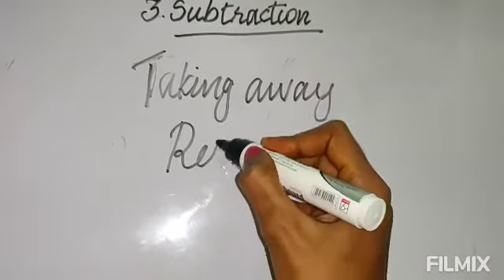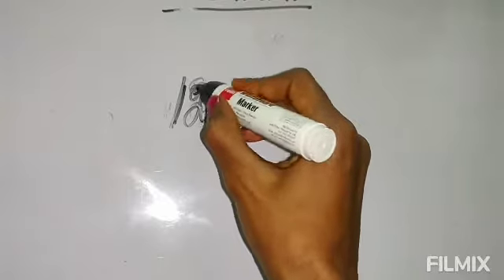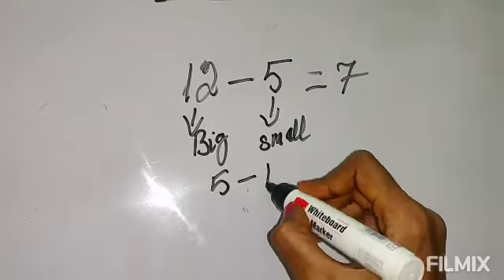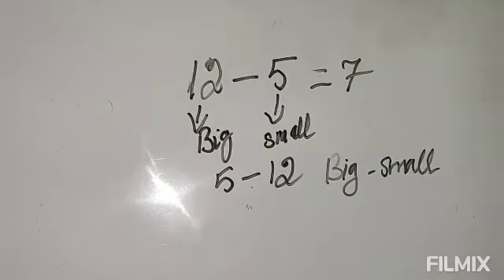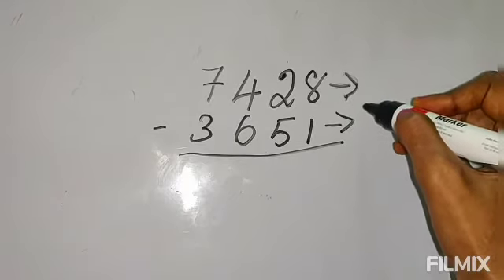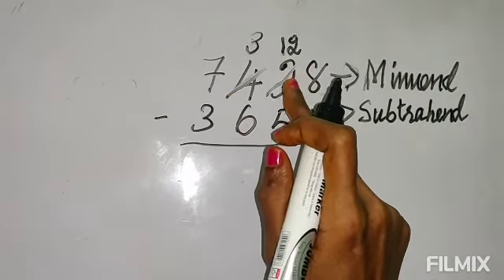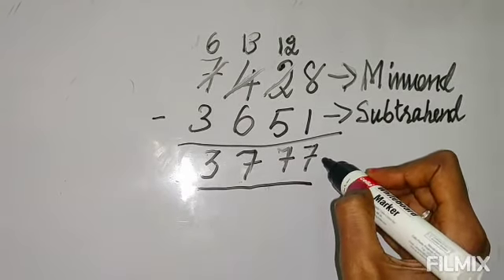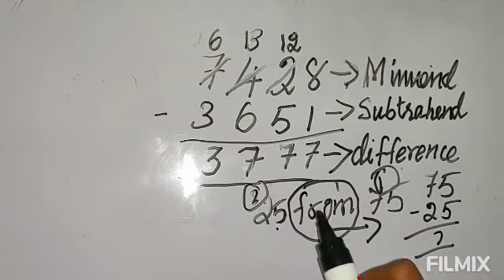III & IV - Subtraction introduction (22.07.2021)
Subtraction
Introduction
Minuend
subtrahend
difference